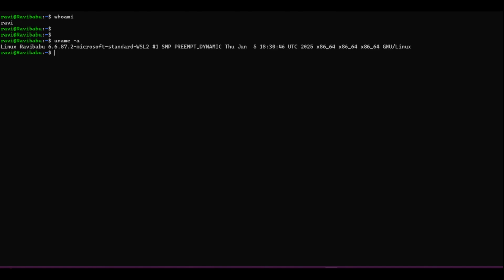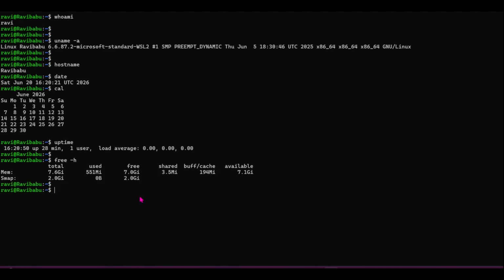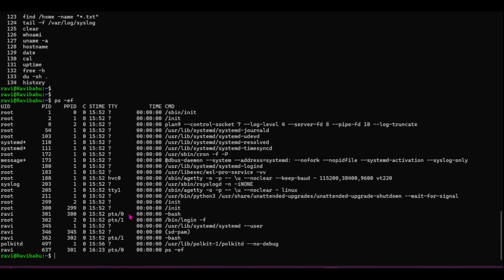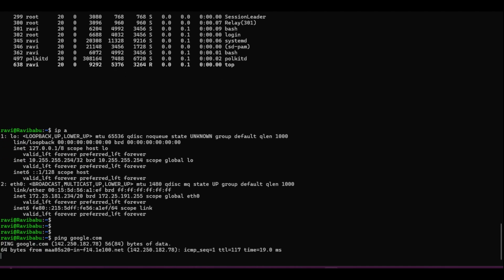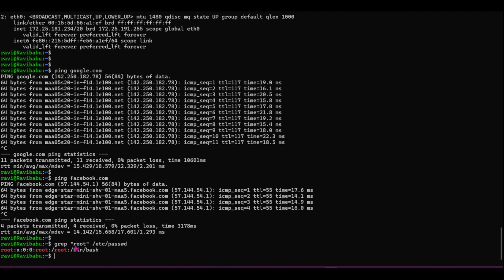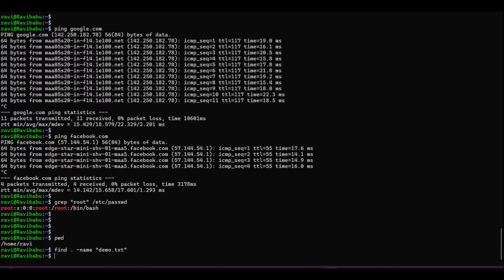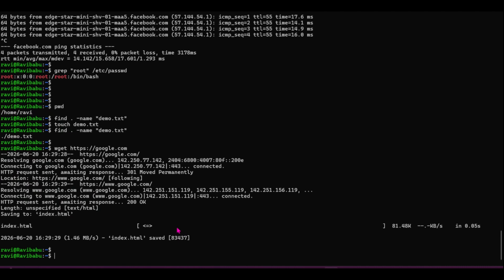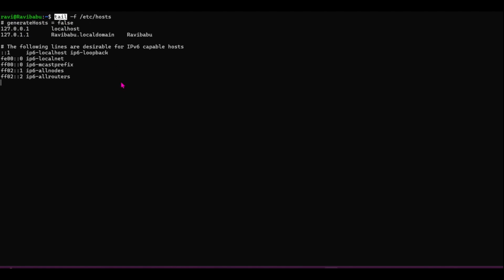10 More Linux Commands Every DevOps Engineer Must Know | Linux Tutorial Part 2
Welcome to Part 2 of the Linux Commands series!

In this video, I explain 10 more useful Linux commands that every beginner, System Administrator, Cloud Engineer, and DevOps Engineer should know.

Whether you're learning Linux, preparing for DevOps interviews, or improving your command-line skills, these commands will help you work more efficiently.

Topics Covered:
✅ Daily Administration Tasks
✅ Linux Basics for Beginners
✅ Practical Command Line Examples